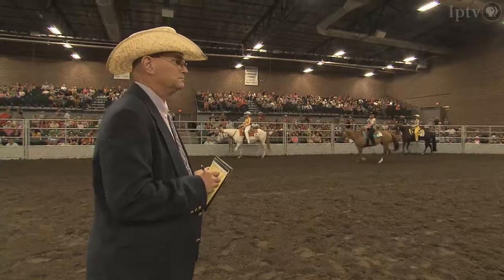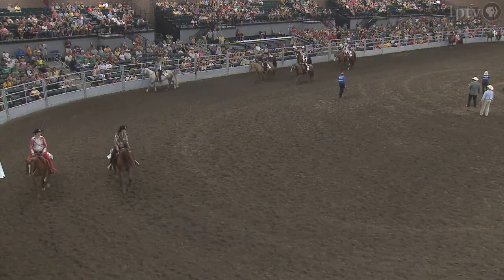Cowgirl Senior Queen Contest - Iowa State Fair 2011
It's the older girls' chance to show that they can maintain their horse and be beautiful at the same time.